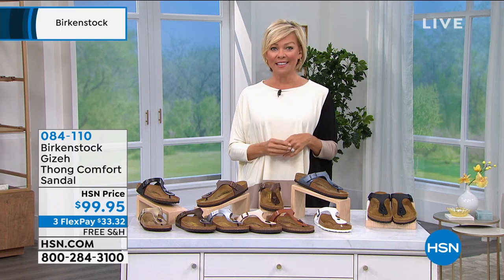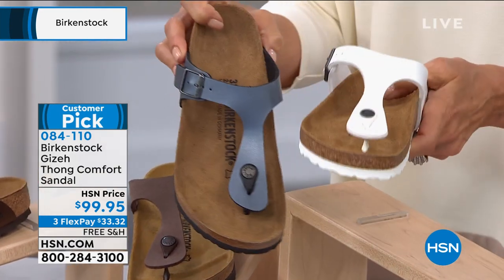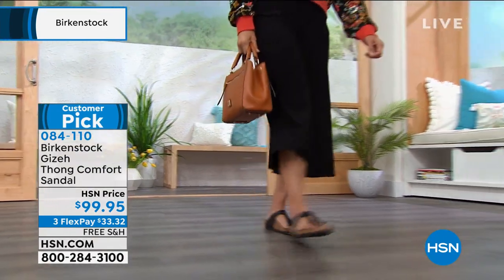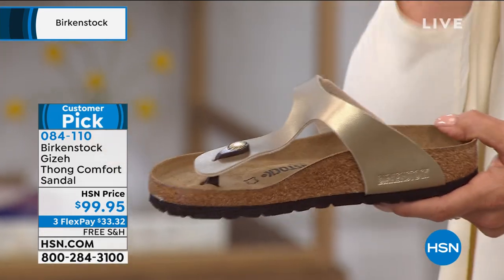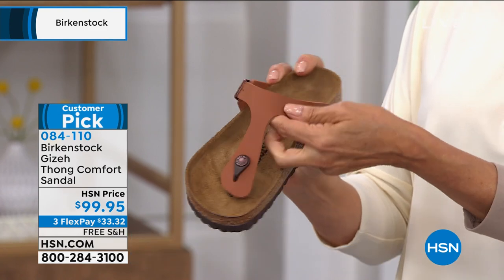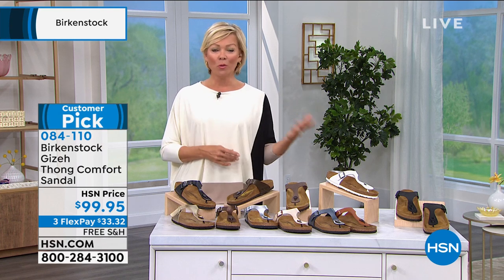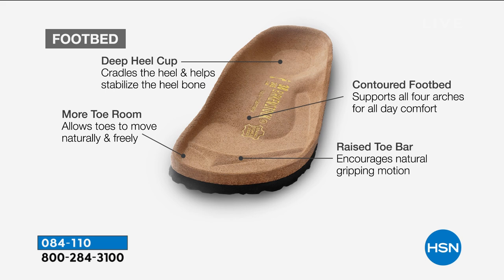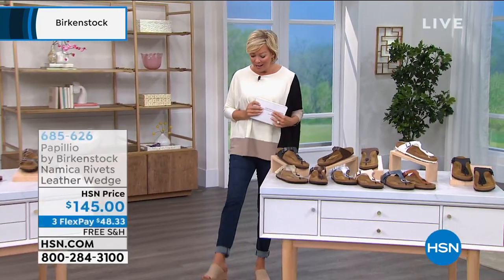Birkenstock Gizeh Thong Comfort Sandal Neturals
Birkenstock Gizeh Thong Comfort Sandal
You can't ask for a more comfortable choice in a thong sandal. The footbed features a deep heel cup for balance and support, builtin arch support, and a toe bar for the natural gripping motion of your toes. The Gizeh offers the familiar feel of a flipflop, but with the security and support to keep the foot in a natural, healthy walking position.